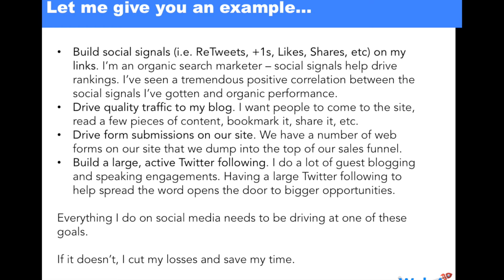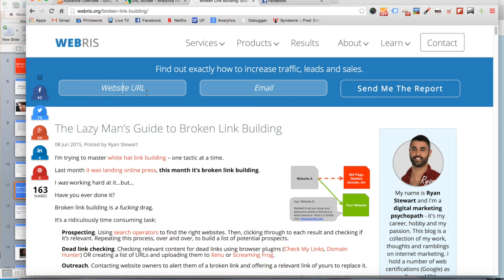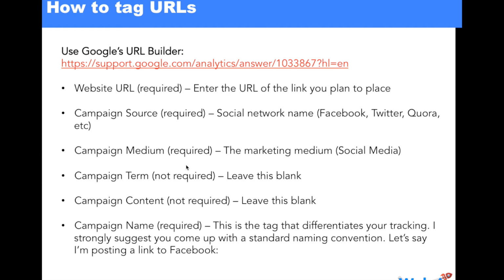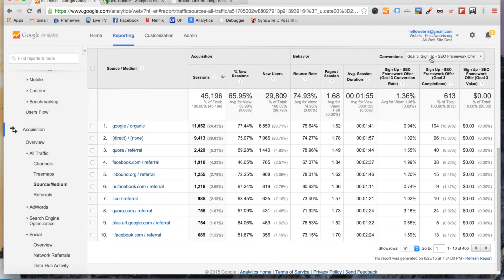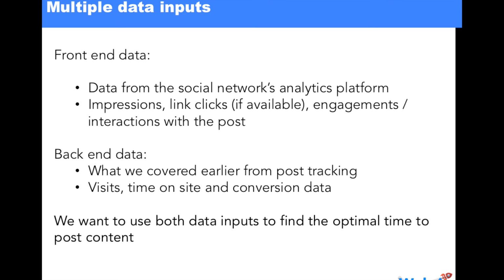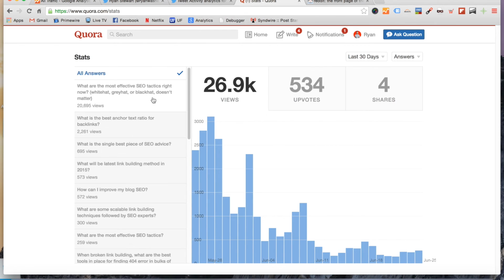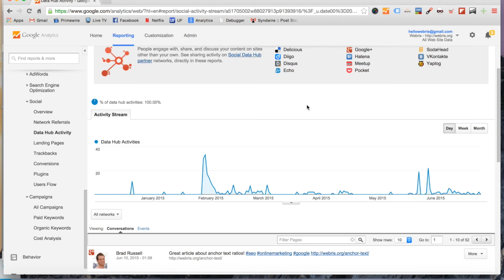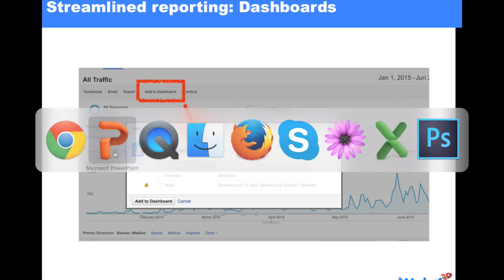How to Drive Social Media Traffic With Analytics & Data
Social media is designed to waste your time - literally. Knowing how to use your data in your favor can help save time and drive an incredible amount of traffic.

In this video, I go into great detail showing you how to use Google Analytics reports, segments, filters and other Analytics platforms to dig out valuable data.

I'll then show you how to analyze this data to get insights about your efforts:

- What is working on social media? What isn't working?
- What social network has the most value to my business?
- Where is our content being shared?
- When is the best time to post to social media?

I will show you how to answer all of these questions by using simple reports from your Google Analytics account.